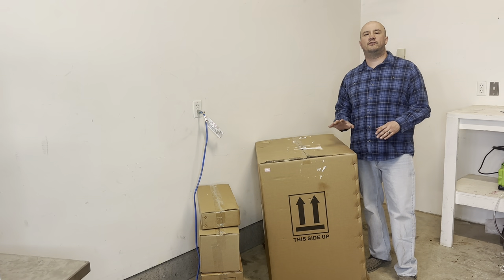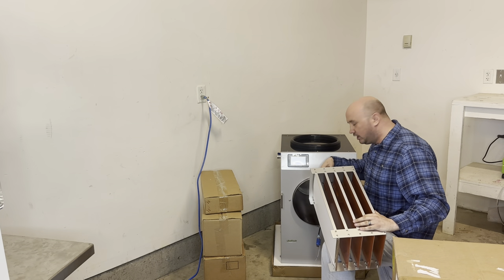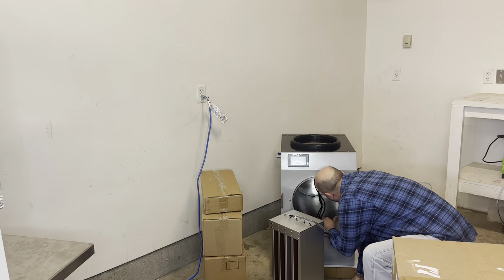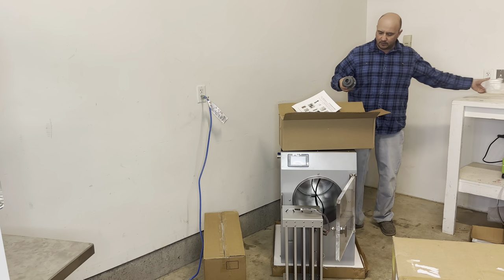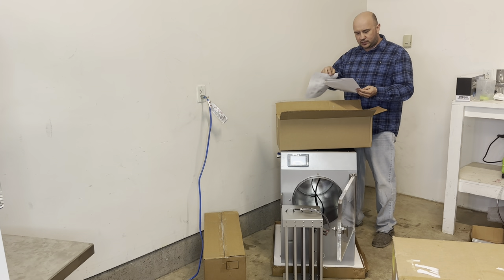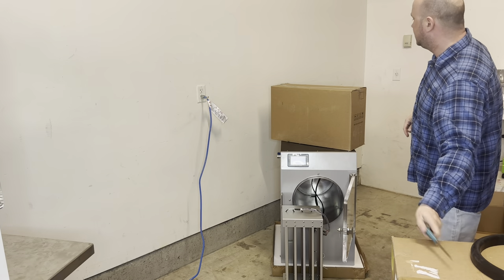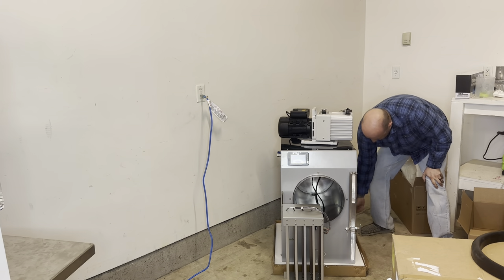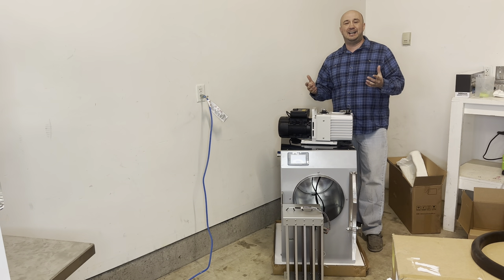STAYFRESH opening box Review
Stayfresh unboxing! This is the very first time I have seen this machine in person and did not know what to expect. Hope you all enjoy this video as much as I did opening it :)
If you are looking at buying a StayFresh here is a

Note: This machine was provided by the StayFresh company. The review is mine and mine alone. (Want to be honest with everyone)